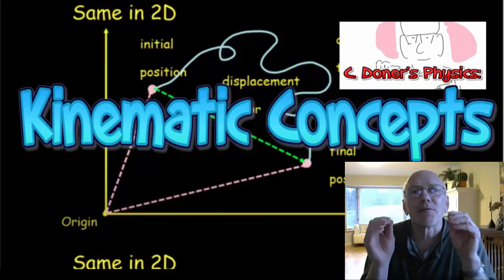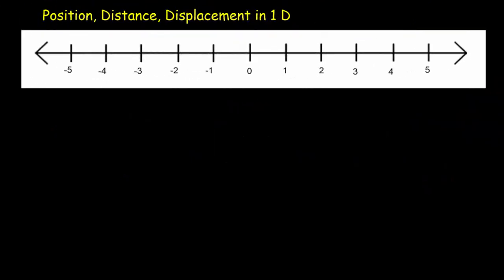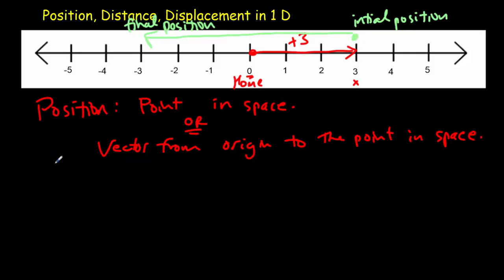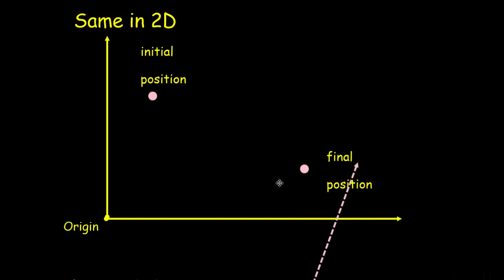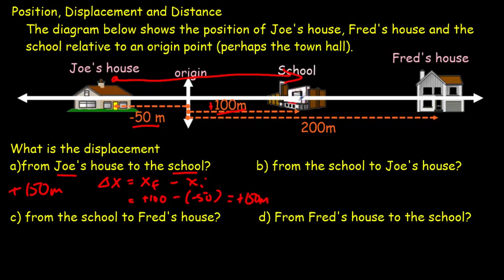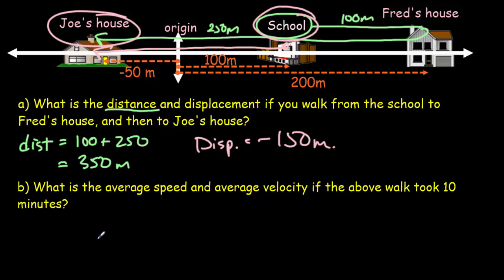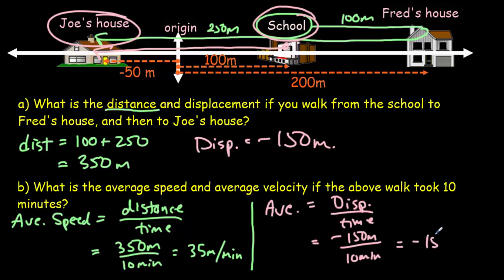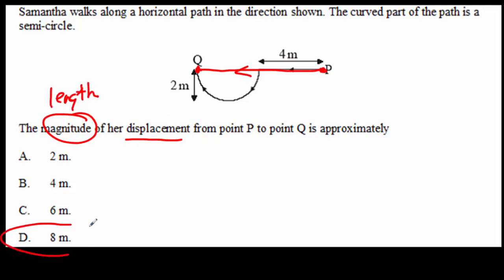IB Physics: Kinematic Concepts, A.1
Distinguishes between the closely related concepts of position, distance, displacement, speed, velocity, average and instantaneous. IB Physics Topic A.1
Improve your grades from 2's and 3's to 6's and 7's. Benefit from my 25+ years of teaching IB Physics and my MSc in Physics.
Still 150+ free and 60+ exclusive videos. 10% of proceeds to charity. For IA mentoring or Online tutoring watch

0:00 Introduction
0:20 Concepts needed to study motion
1:22 Position, distance, displacement in one dimension
4:10 Position, distance, displacement two dimensions
5:08 Example 1 (introduces average speed and velocity)
9:58 Example 2 (displacement versus distance)
10:42 Example 3 (magnitude of displacement)
12:20 Summary